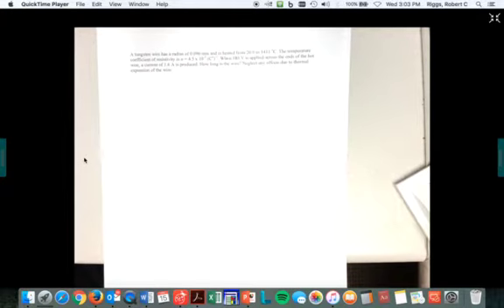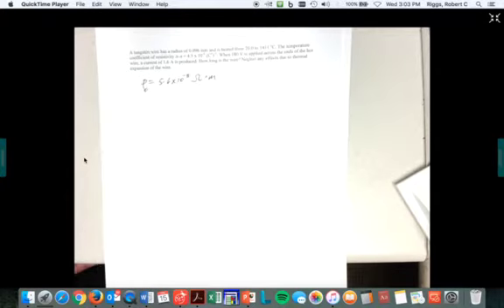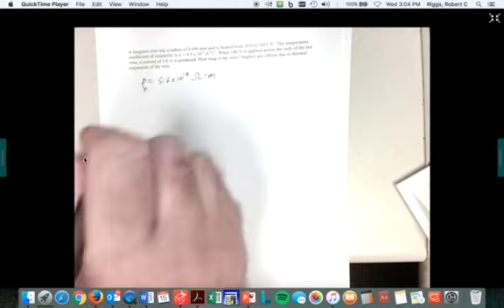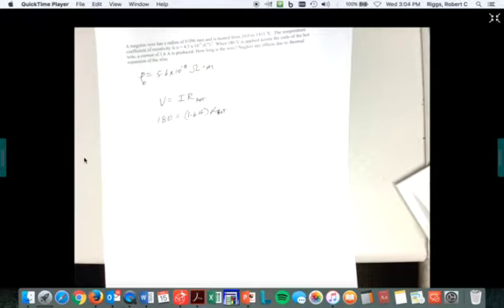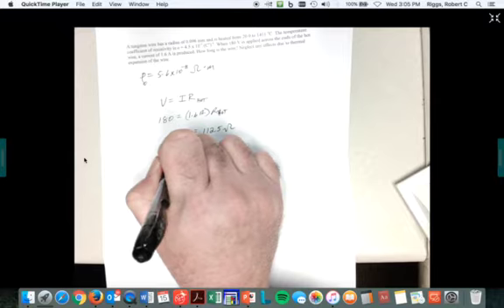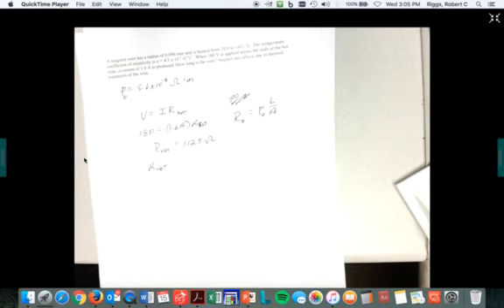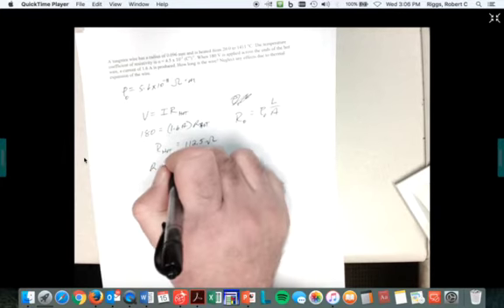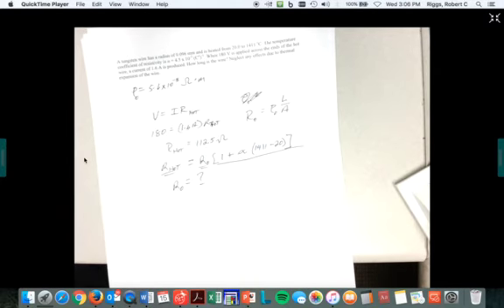Physics220HW#4 20 18